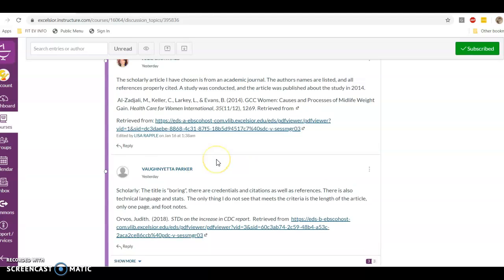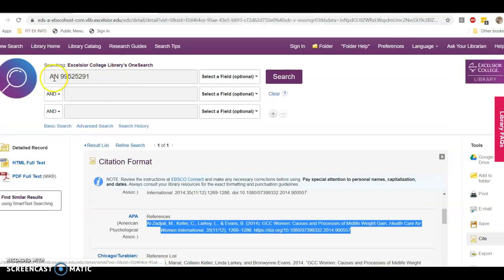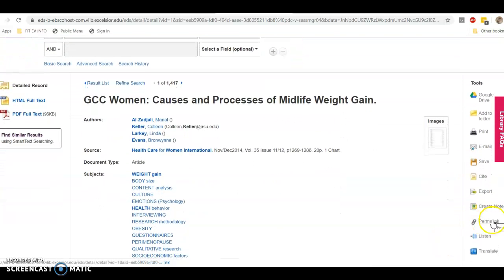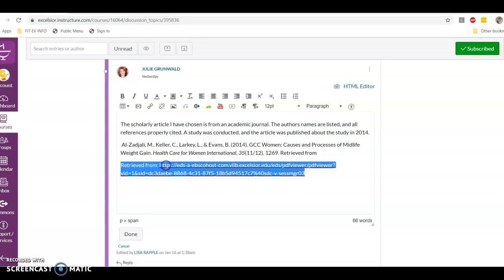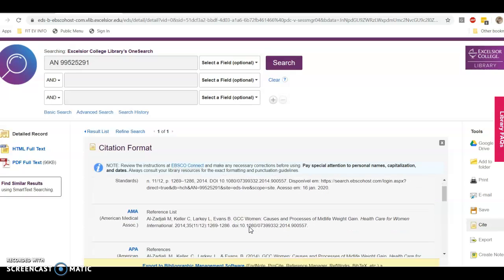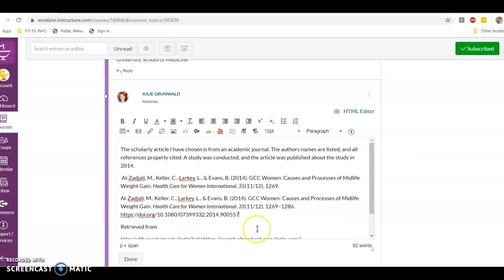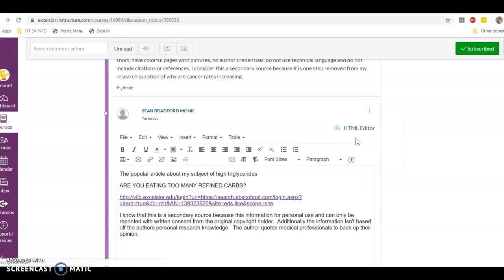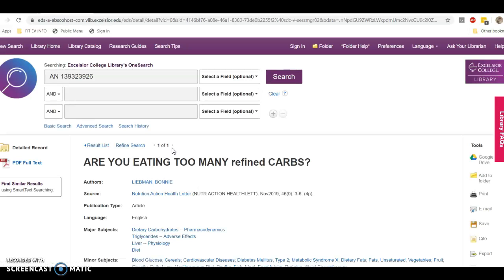Library article links/embeds